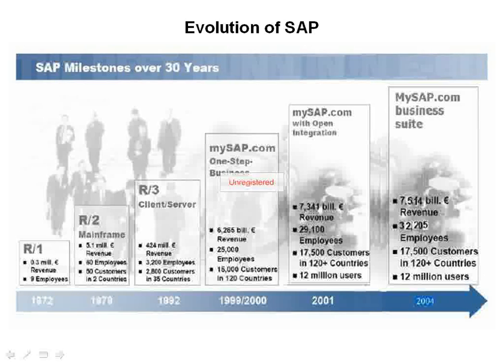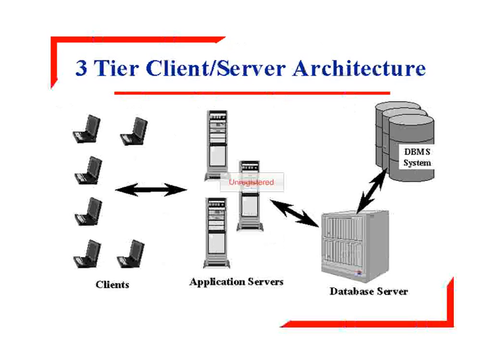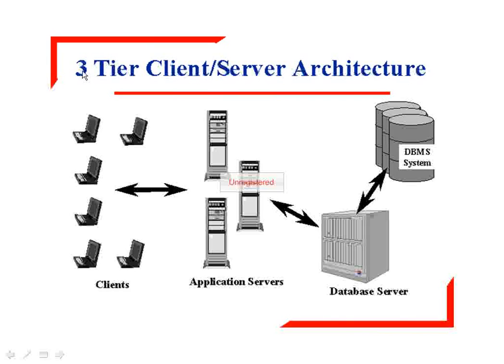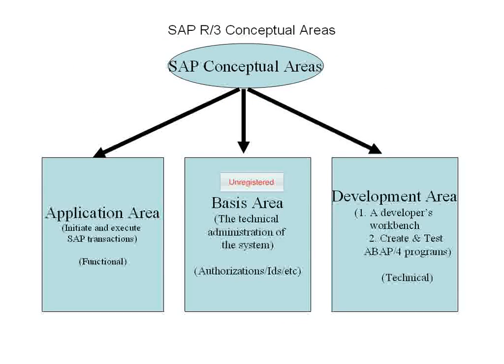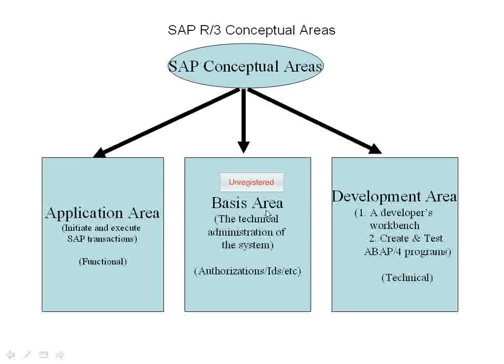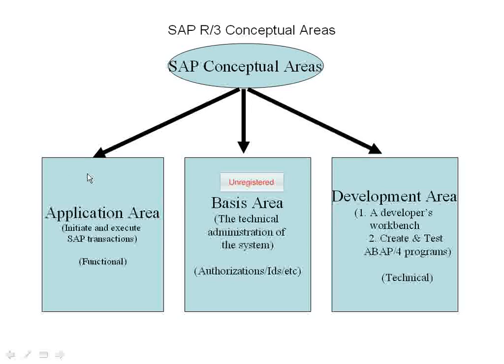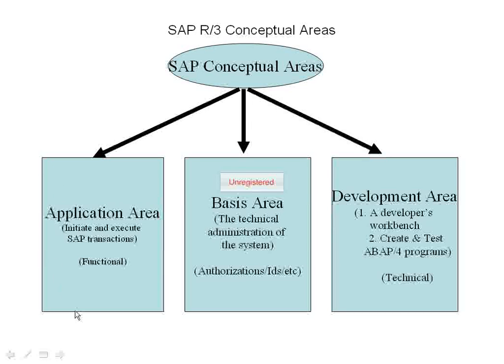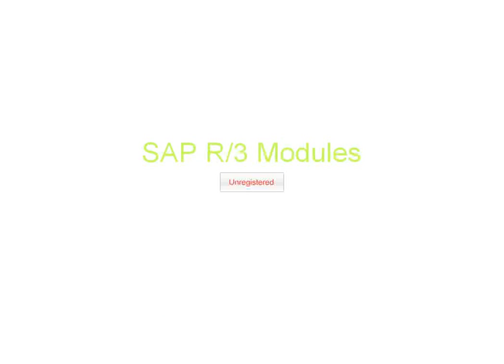Evolution Of SAP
SAP Online Training Provided by ezSAP